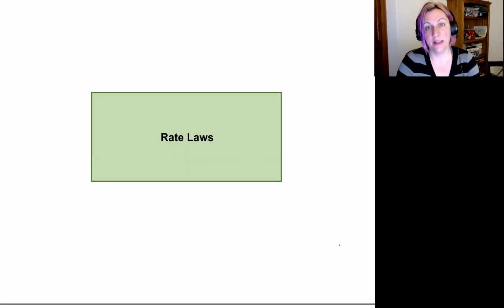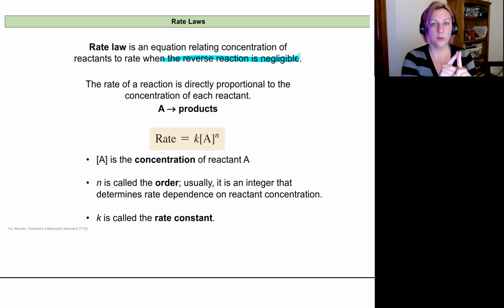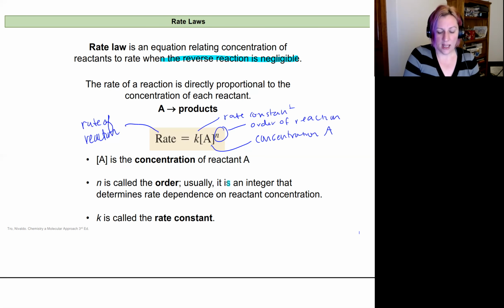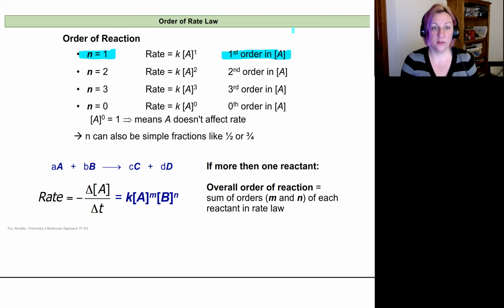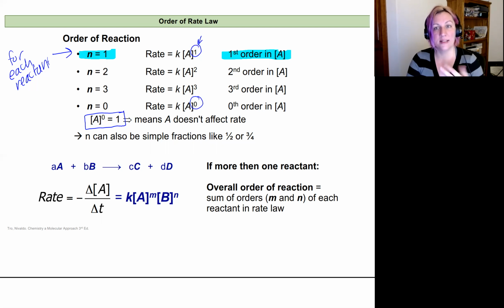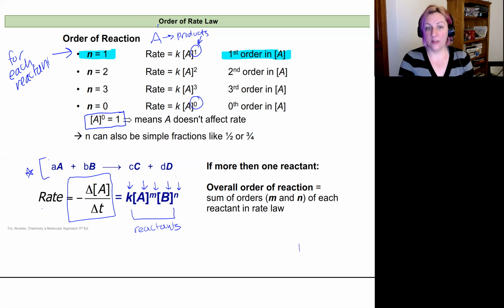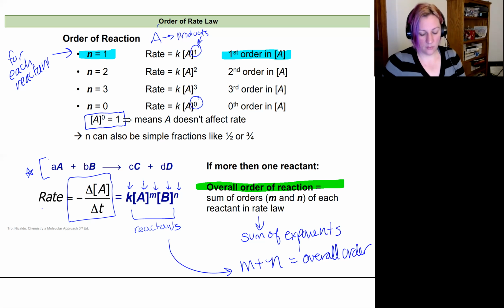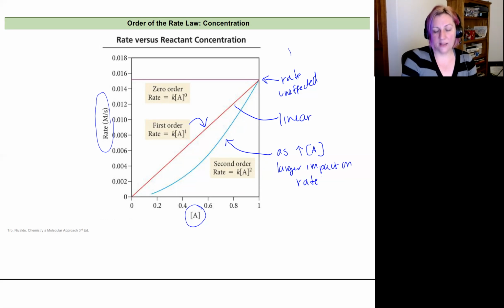Chem 162 Lecture 12.D Rate Laws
This lecture introduces differential rate laws, these will correlate the rate of the reaction and the concentration of reactants.